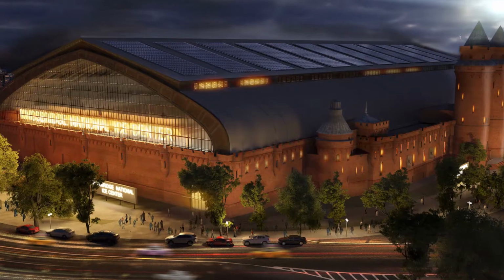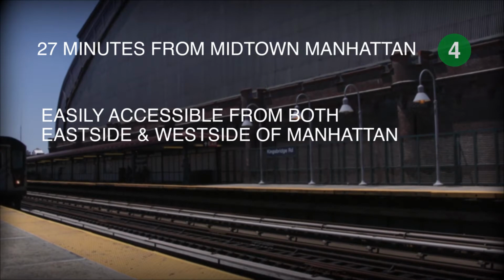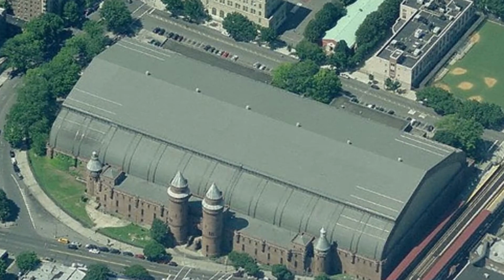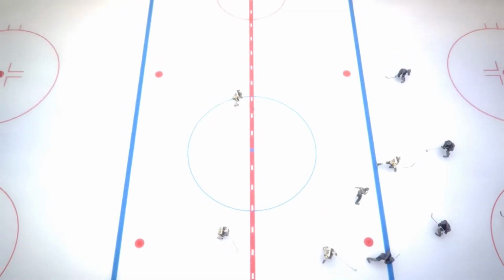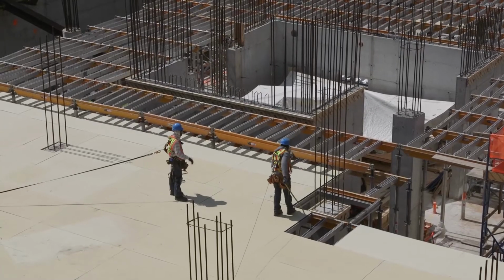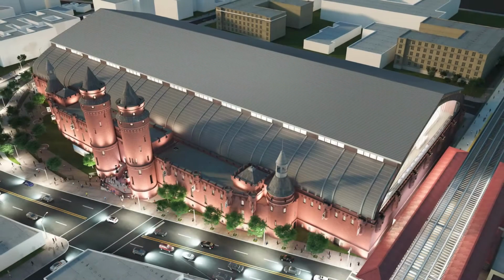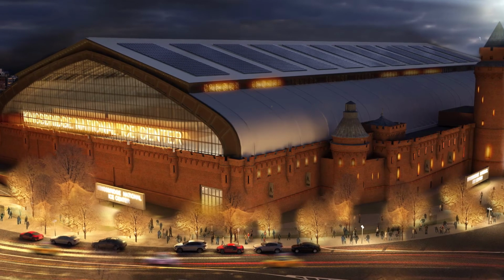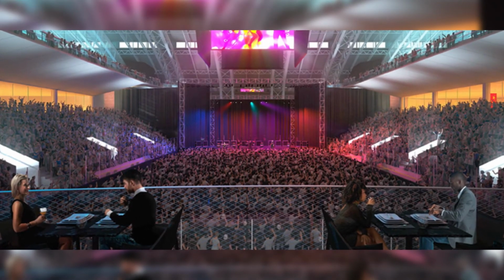Kingsbridge an EB5 Investment Visa Project in the USA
The Kingsbridge Armory in the Bronx, New York is being transformed into the largest ice sports facility in the world. The Kingsbridge team is is developing the 525,000 square-foot Armory into a 730,000 square-foot facility with food and beverage service, retail facilities and a 5,500 seat state-of-the art arena surrounded by nine NHL / Olympic size rinks, which will make the Kingsbridge Ice Center a national training and destination facility for ice hockey, figure skating, synchronized skating, speed skating, curling, and sled hockey.

The property also will have a 50,000-square foot dedicated community center, a 15,000-square foot health and training facility, 5000 square-feet of locker rooms with varying sizes, 9 ice sheets, onsite parking for over 450 cars, equipment storage,  and a pro shop for all ice sports.

The Armory, a national landmark built in 1917, consumes a 5-acre block, conveniently located near multiple means of public transportation including the 4, B and D trains providing convenient access to midtown Manhattan and the other four New York City boroughs and is approximately five minutes away from both I-87 and I-95, major interstate highways. It is also near many of New York City’s top educational institutions (Fordham University, Riverdale Country Day, Lehman College, Bronx High School of Science, Horace Mann, Columbia University’s Baker Athletics Complex, etc.).